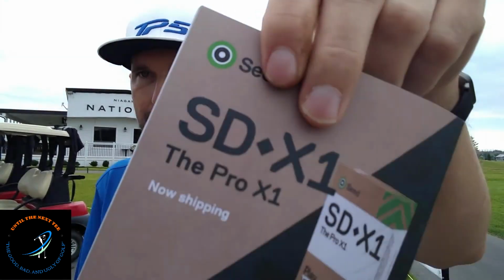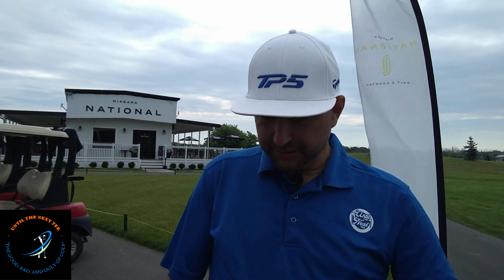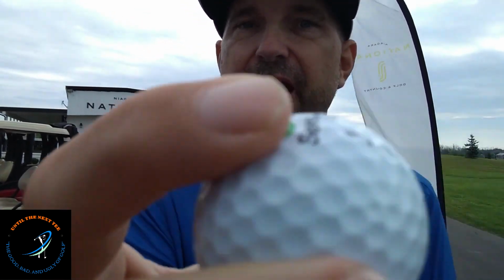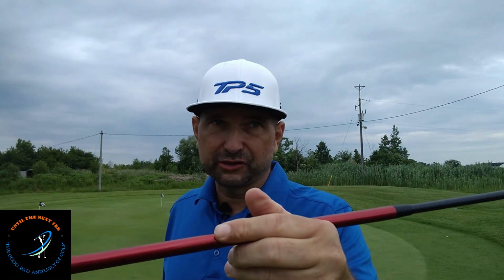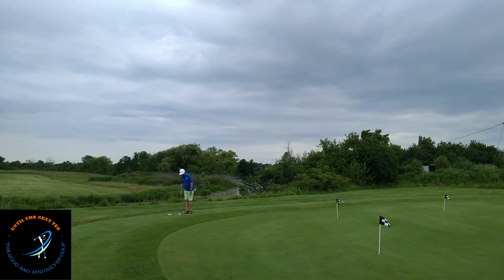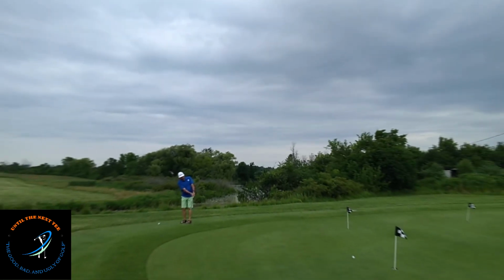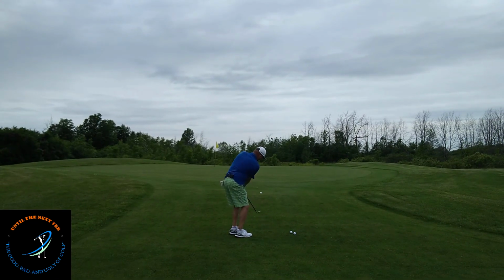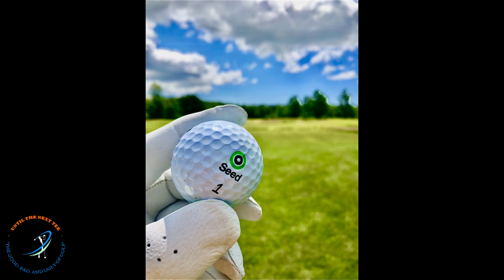"In Fore Review" - Seed Golf SD X1 Golf Ball Review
The latest review at @thenexttee is in. @seedgolf SD-X1 golf balls.